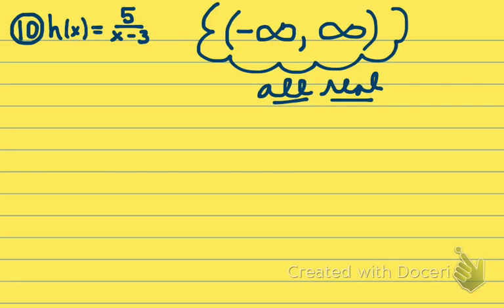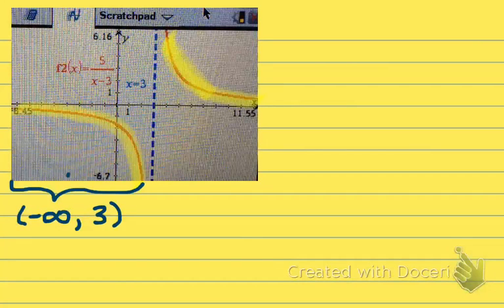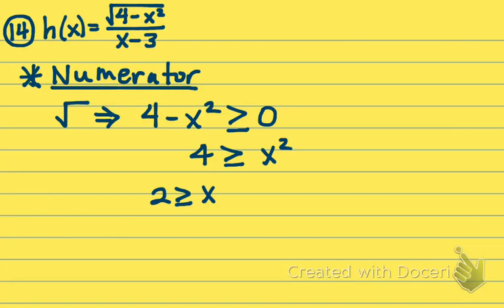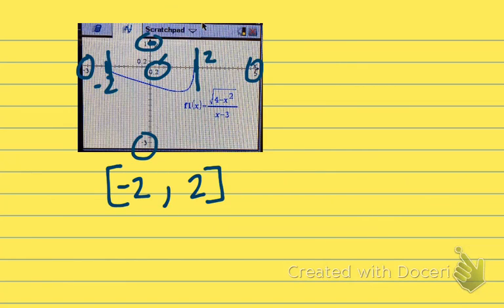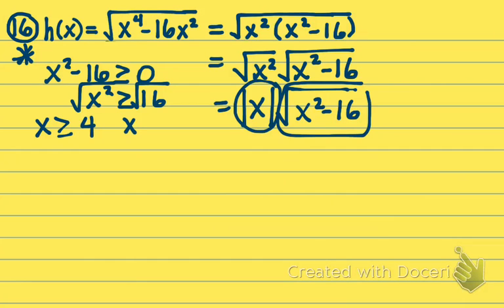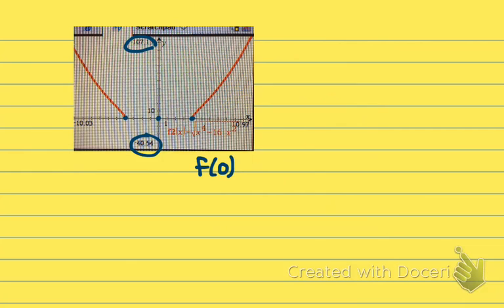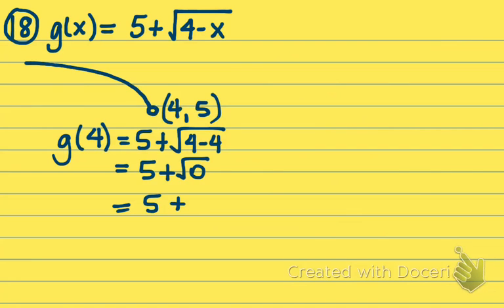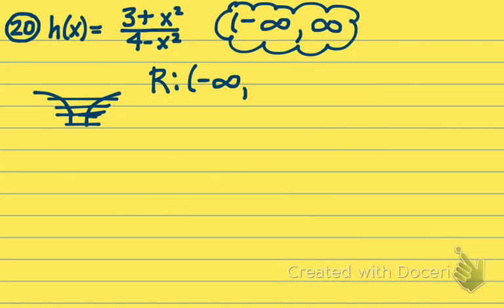1 2 Domain and Range Examples